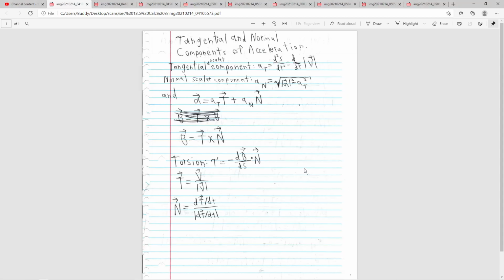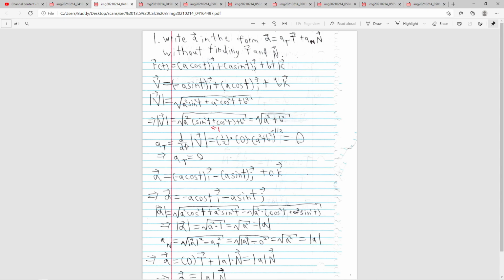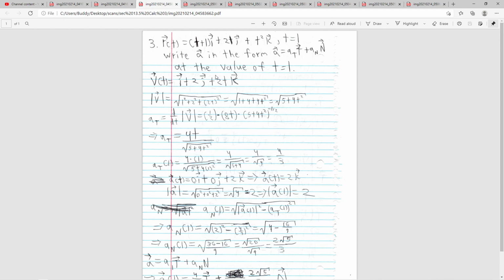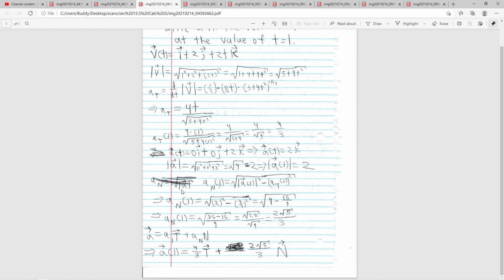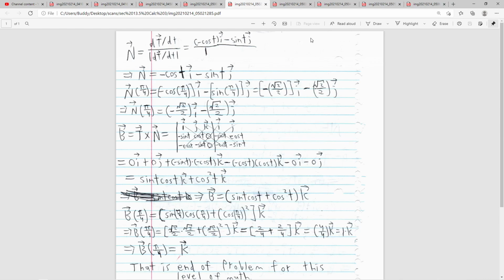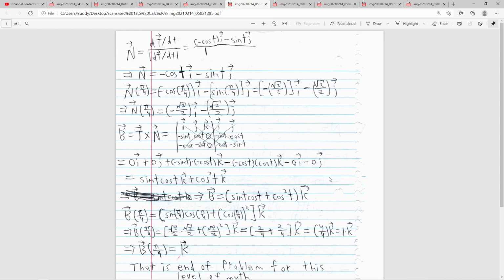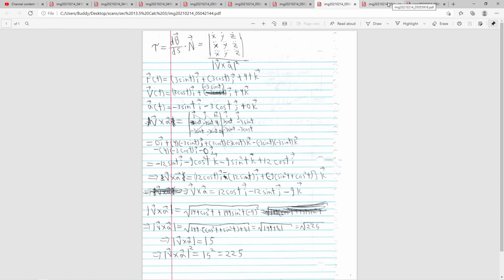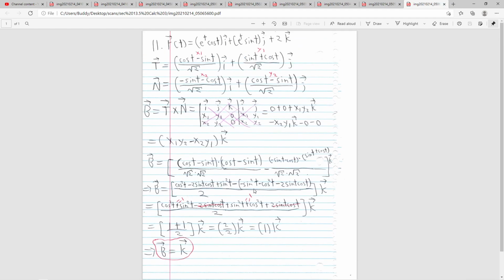Calculus 3 section 13.5. Tangential and normal components of acceleration.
Acceleration written by scaler components is looked at. Vectors of space curves are also looked at again.